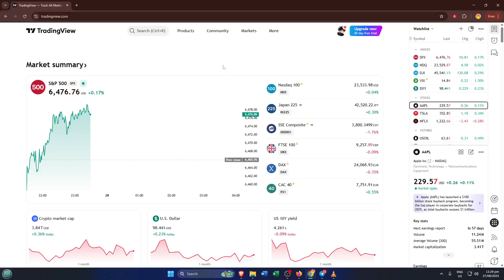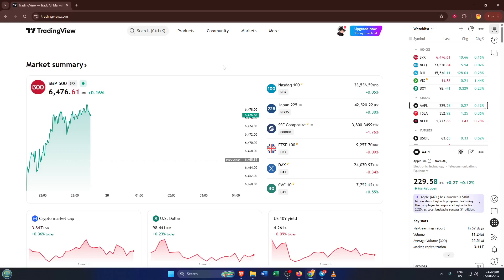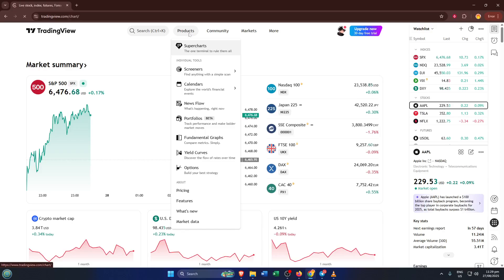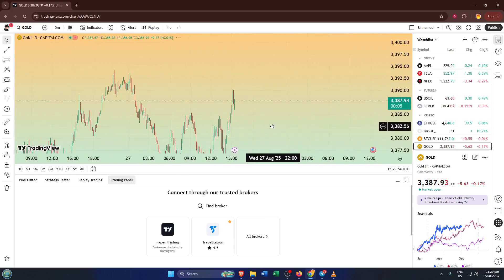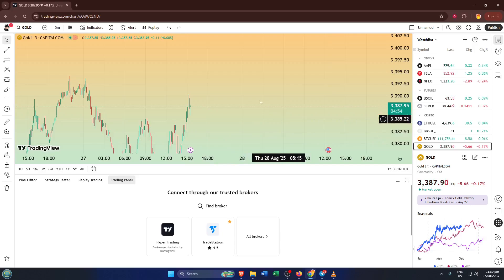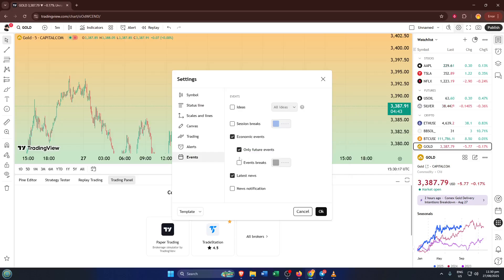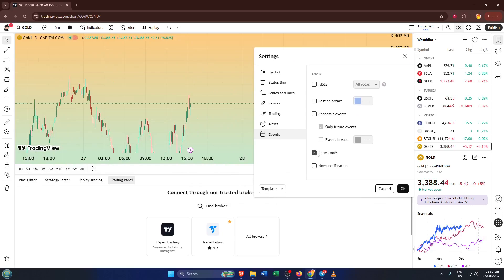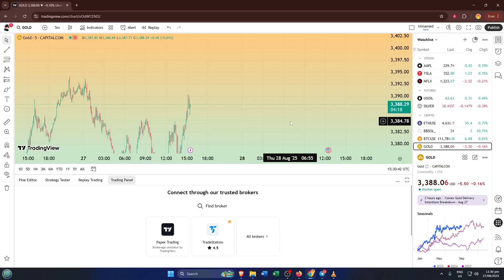How To Show News On Tradingview Chart (Easiest Way) (2026 Guide)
Learn how to display news events directly on your TradingView chart in this step-by-step tutorial! 📈 Whether you’re a beginner or experienced trader, integrating real-time news can help you make faster, more informed trading decisions. In this video, we’ll guide you through enabling the built-in news feature, customizing news filters, and exploring supported asset classes. Supports TradingView Web and Desktop platforms.

Timestamps:
00:00 – Introduction
00:45 – Benefits of showing news on charts
01:30 – Accessing TradingView news settings
02:20 – Enabling news events overlay
03:15 – Platform compatibility (Web & Desktop)
03:45 – Customizing news filters by region/asset
05:00 – Tips for using news in trading analysis
06:10 – Recap and key takeaways

Drop a comment if you have questions or want to see more features covered.